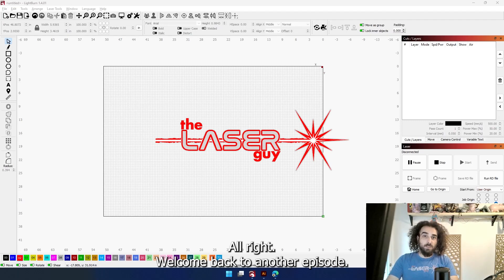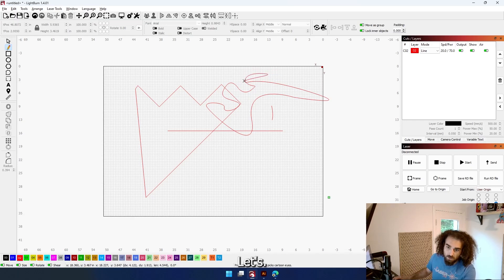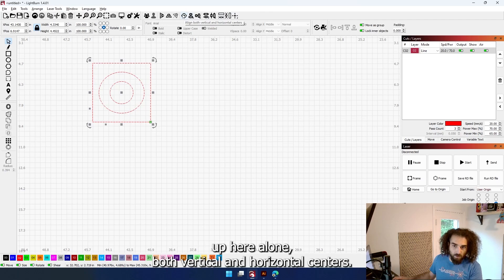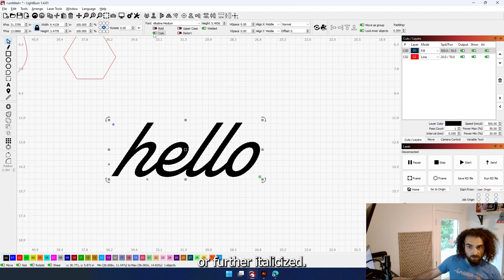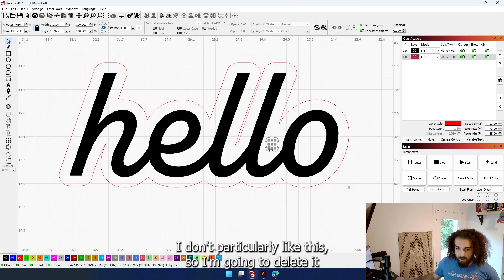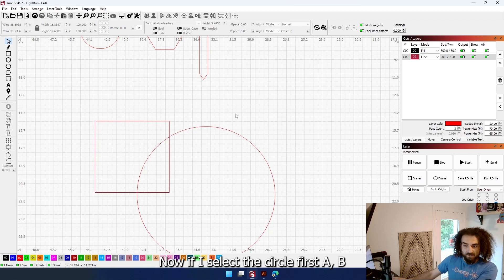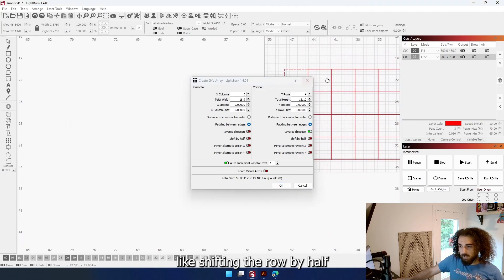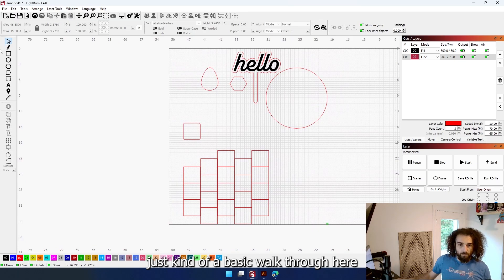Lightburn Walkthrough 1 - How to Weld Shapes; Make a Cake Topper; Tutorials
Hey laser heads, in this tutorial we'll be taking a closer look at some of the basic yet super powerful tools in Lightburn!

First, I'll show you how to easily draw shapes with the line and shape tools, then modify them using the node editor. From there, I demonstrate powerful boolean operations like union, subtract and intersect.

We'll get hands on by combining shapes to make layered cake toppers. By the end, you'll feel confident using Lightburn for simple projects like creating signs, nameplates and more! All the skills here will serve as a foundation for your laser creations.

Follow along as I break down these essential Lightburn basics. Be sure to let me know if you have any other questions!

Get comfortable with shapes and boolean tools and you'll be a Lightburn expert in no time. Let's start mastering it - zap zap!

P.S. Before you go, did I mention I recently released my ultimate laser guidebook, “Lasers 101: Introduction to Laser Tech”?

Inside you'll find everything you need to know about setting up your laser workshop, optimizing engraving and cutting projects, troubleshooting common issues and so much more.

Take your skills to the next level with my tried and tested advice.

(.ca) (.com)

Consider it your essential manual for success in the laser world. I guarantee it'll pay for itself in saved time and materials.

So get shopping laser legends! Your new laser bible awaits. Let me know if you have any other questions - happy to help out a fellow enthusiast.